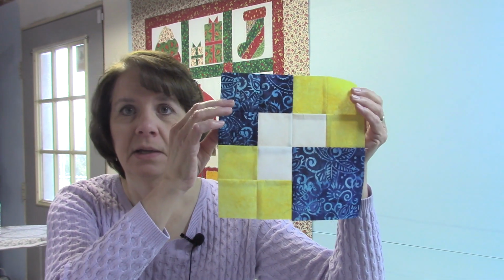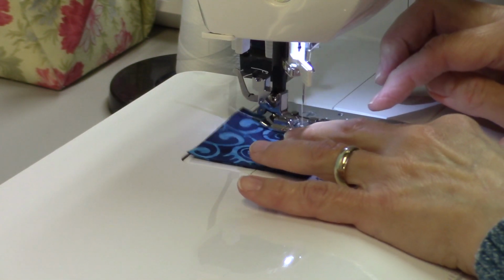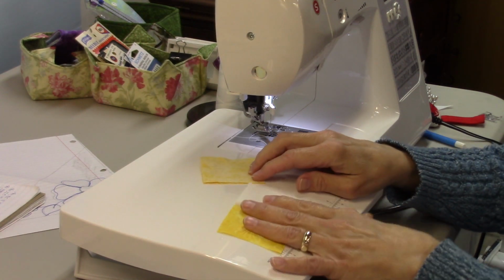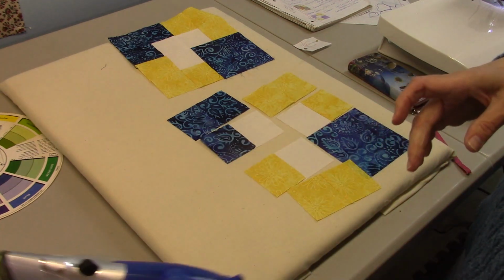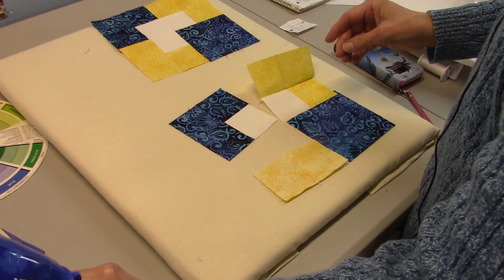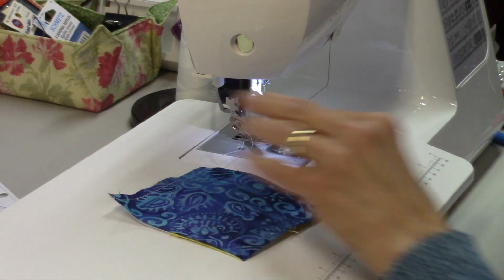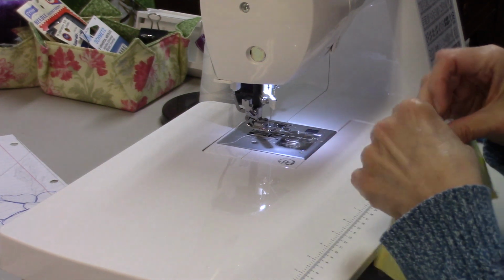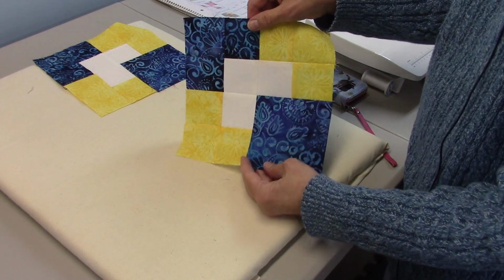Squares Upon Squares Stash Buster Block #3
Block 3 in our Stash Buster Block series is called Squares Upon Squares. As the title indicates, the pattern looks like squares stacked upon each other. This 8 inch block uses 3 colors of fabric, a dark, a contrasting fabric, and a light fabric.